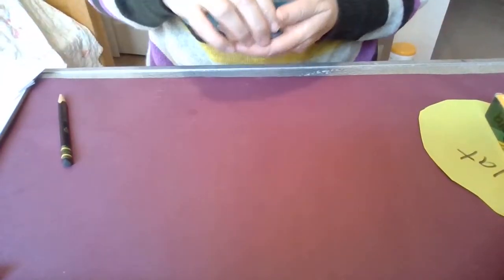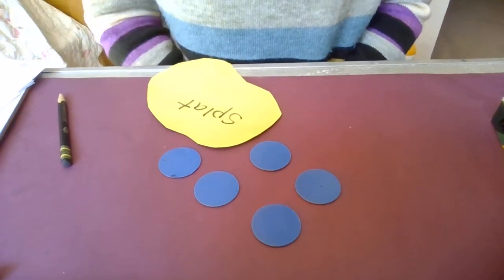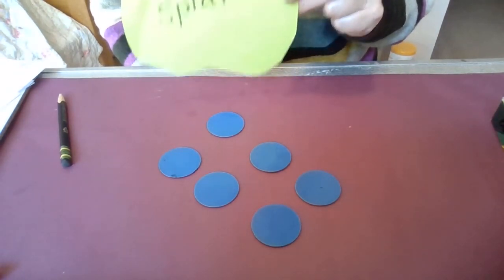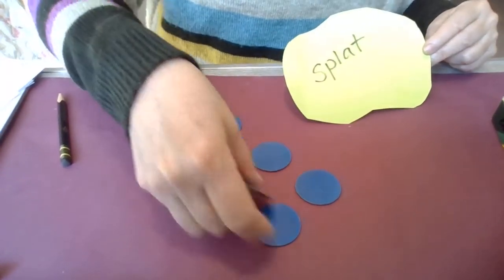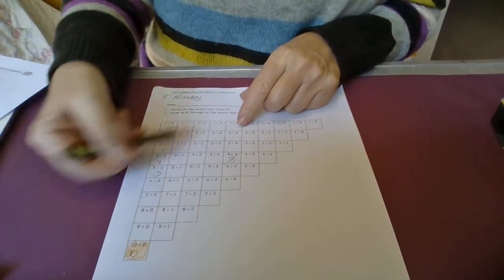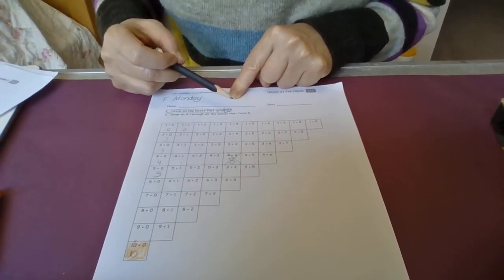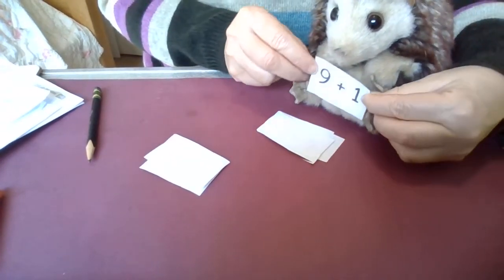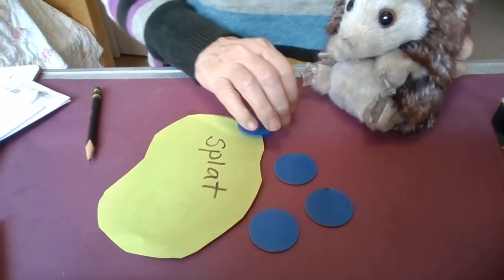Addition Patterns to Ten and Splat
1. Finish your addition chart
2. Play the game of 'Splat' with a friend, start with just six counters
3. Practice your addition flashcards